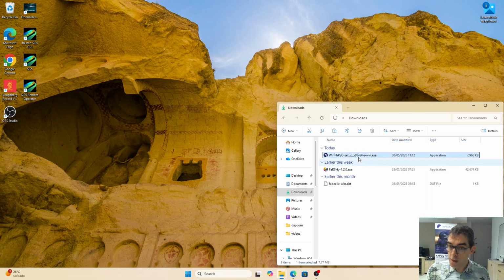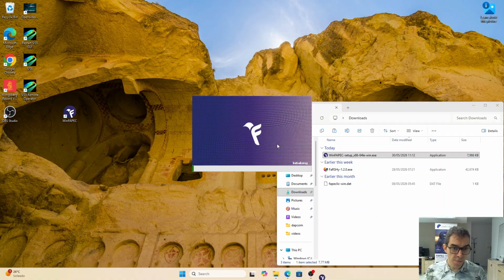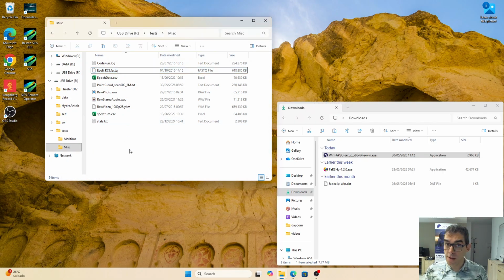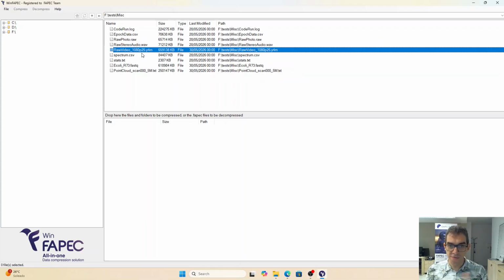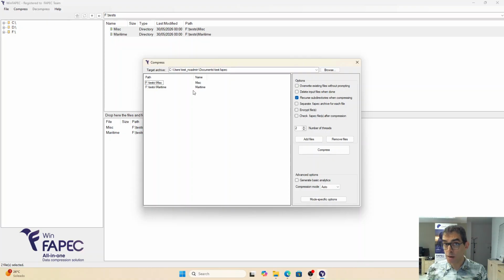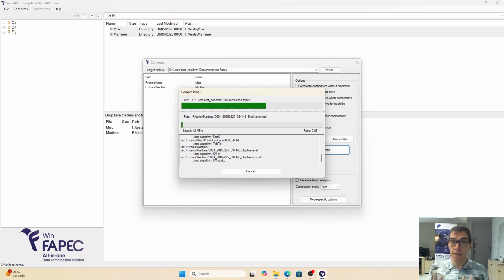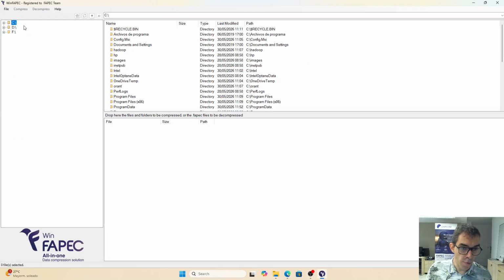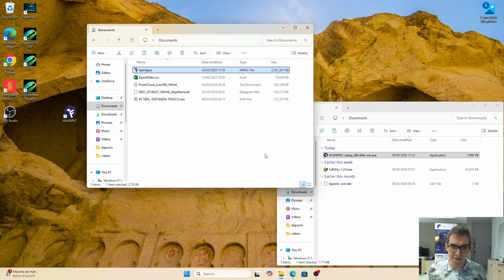FAPEC and WinFAPEC basic concepts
This is the introduction to DAPCOM's professional data compression software, FAPEC. In this video we explain its basic usage for Windows, using its WinFAPEC graphical front-end.